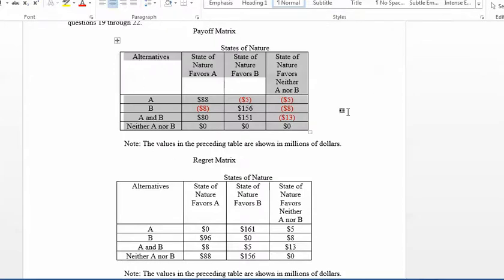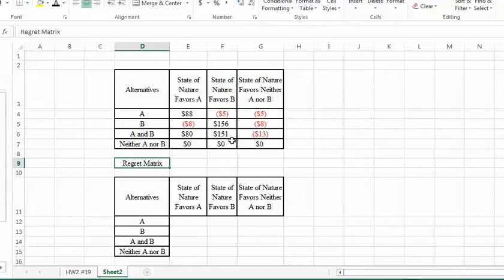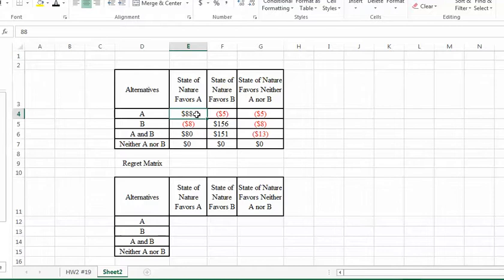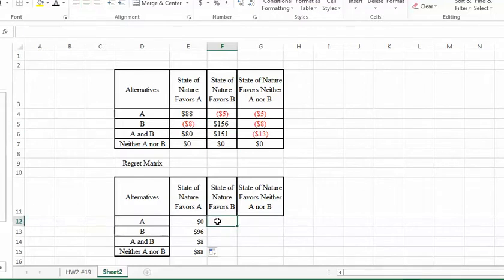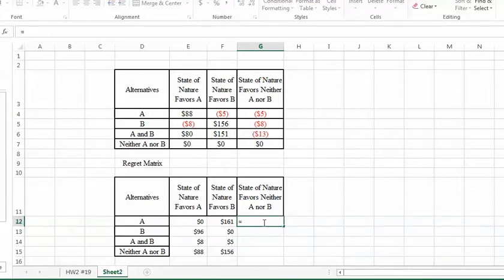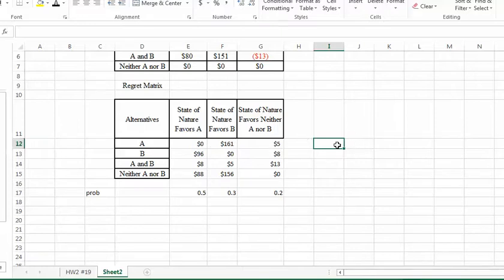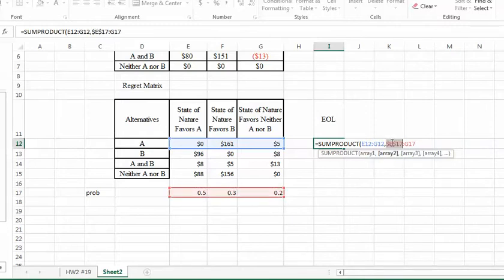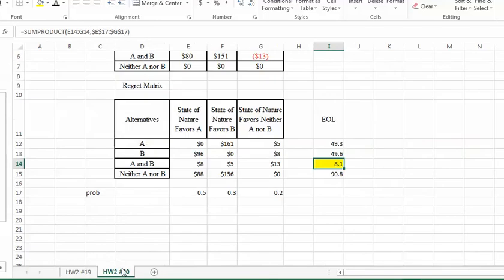MBA 6300 HW 2 #20